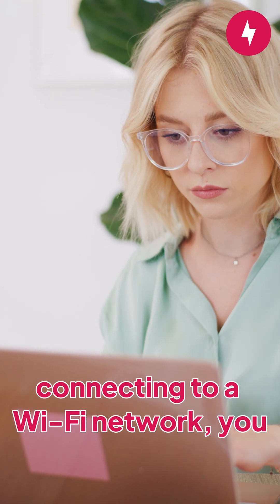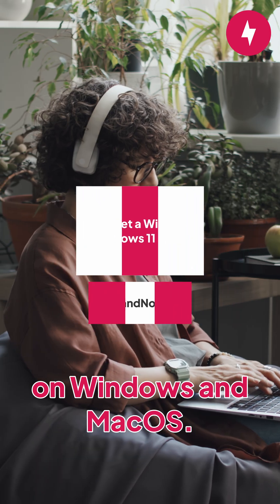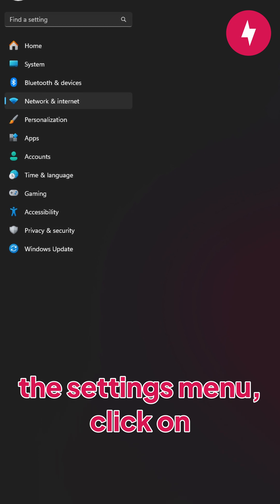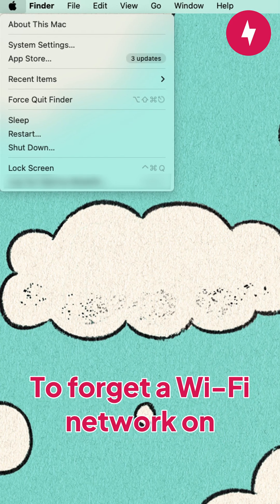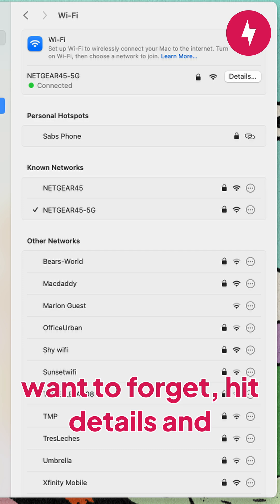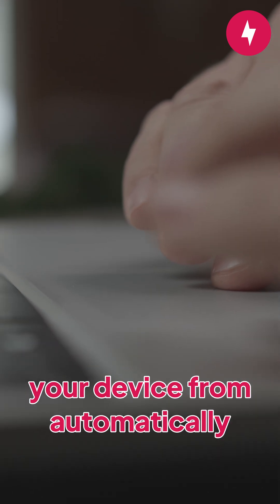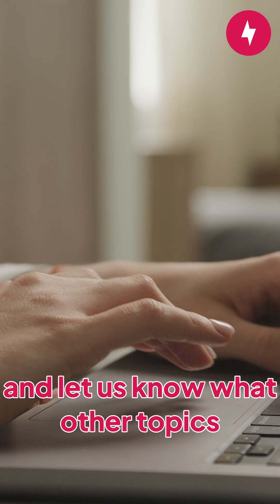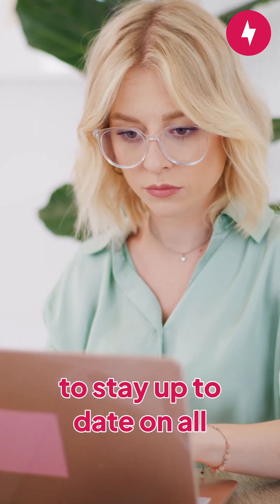How to Forget a Wi-Fi Network on Windows 11 and Mac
If you want to clear out your saved Wi-Fi networks, here's how to forget a Wi-Fi network on Windows 11 and Mac.